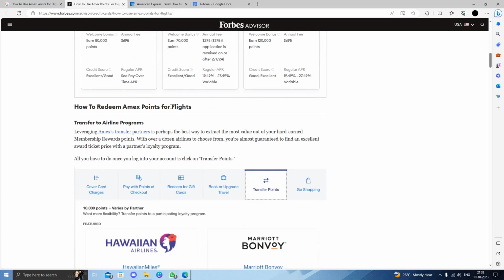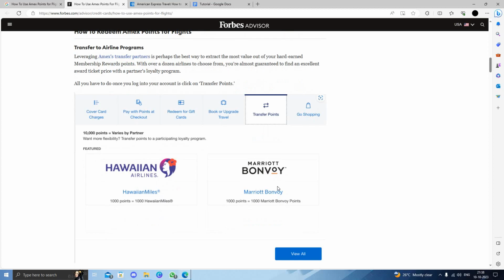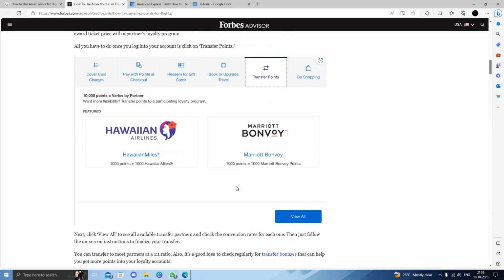✅ How To Use Amex Points for Flights (Full Guide)